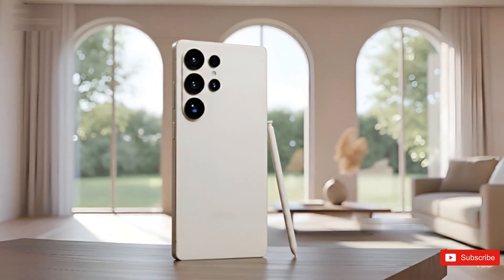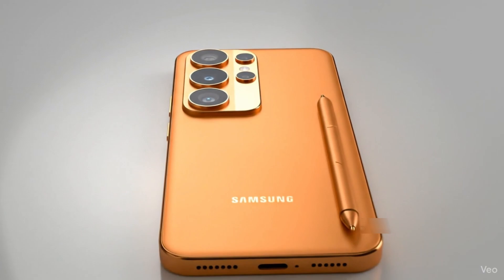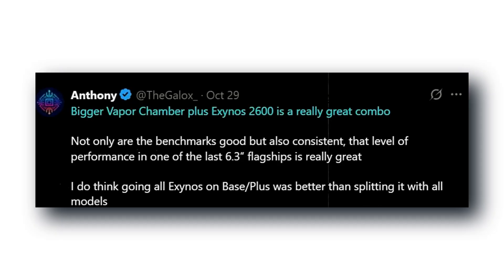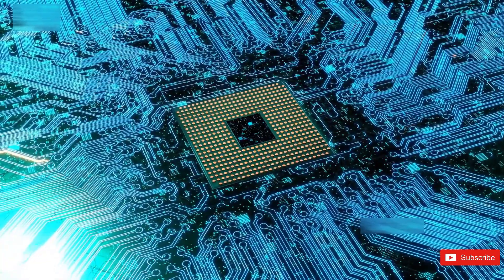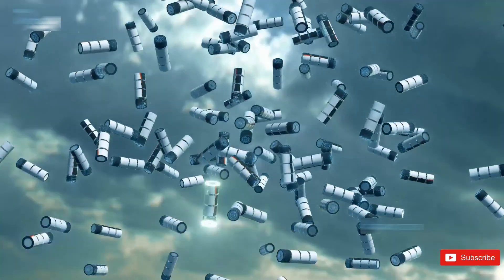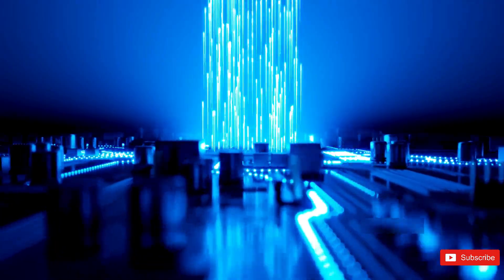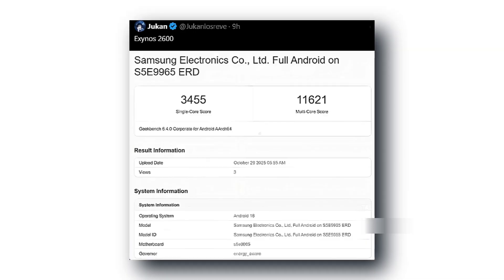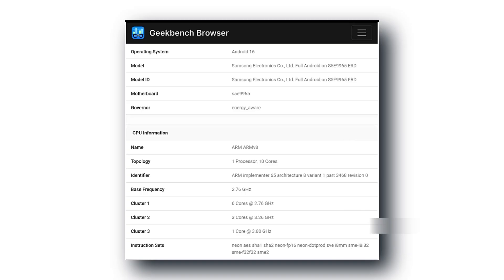Samsung Galaxy S26 Ultra – The Smartest Power Upgrade Yet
Samsung’s next flagship might just redefine smartphone performance. The Galaxy S26 Ultra isn’t about flashy design changes — it’s about smart power. From new 2nm architecture and refined cooling to better efficiency and battery endurance, Samsung’s next big leap might finally be smarter, not louder. In this video, we break down the latest leaks, performance tests, and Samsung’s bold new chip strategy.